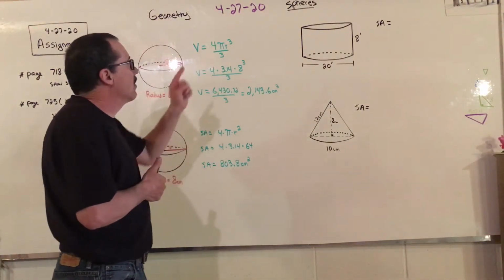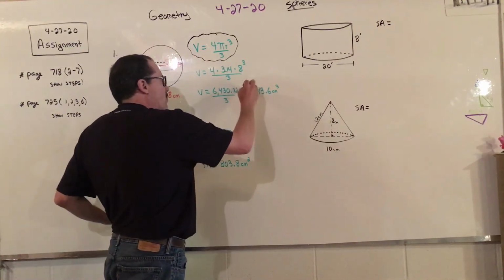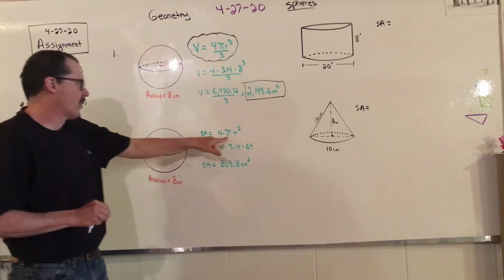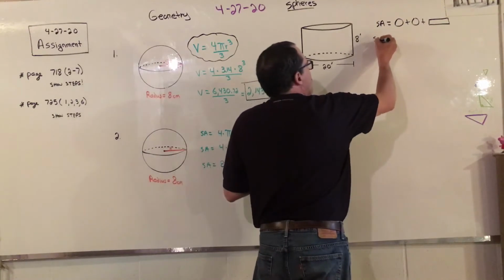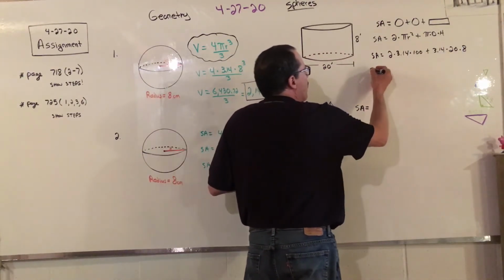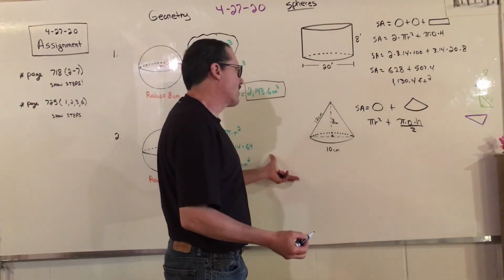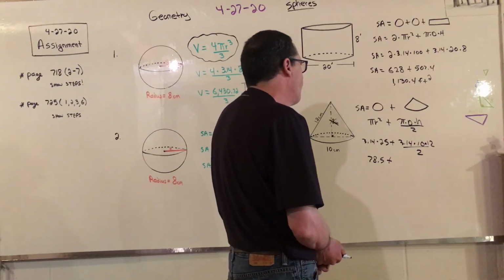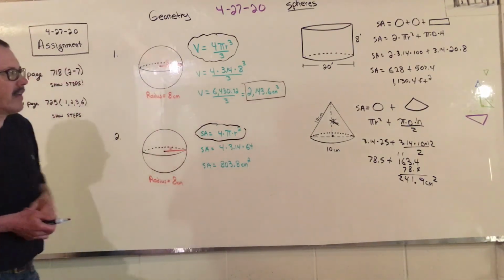Geo. 4-27-20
Spheres